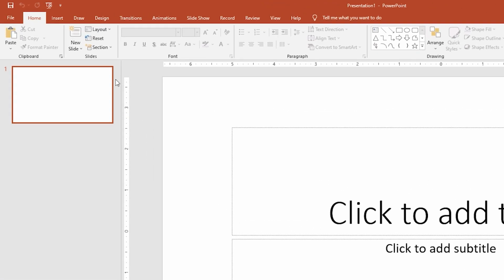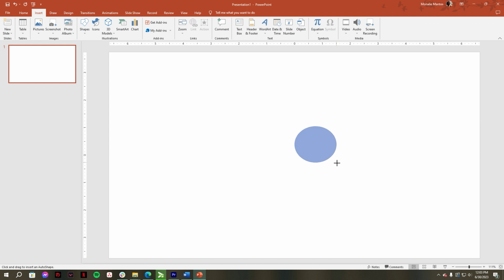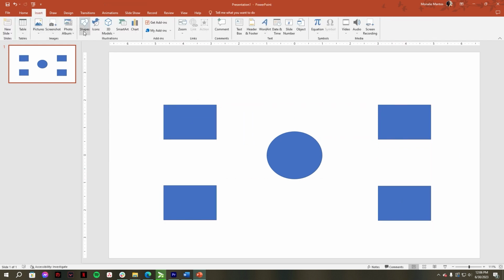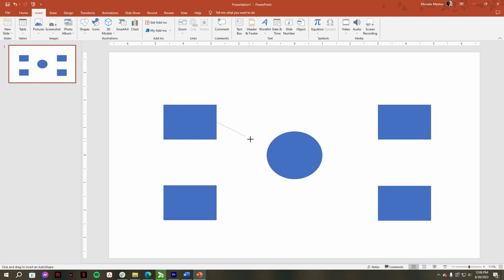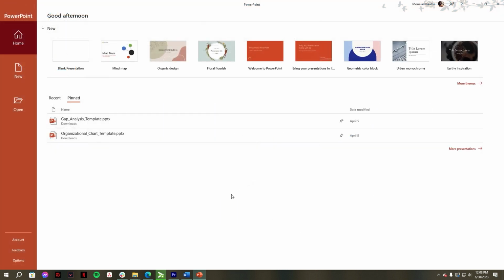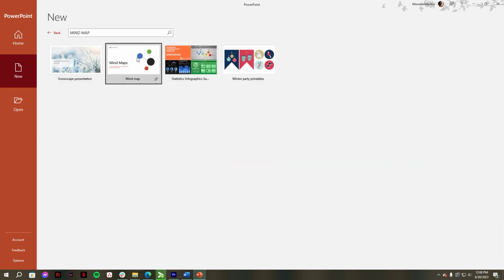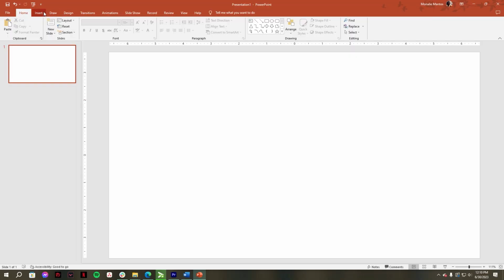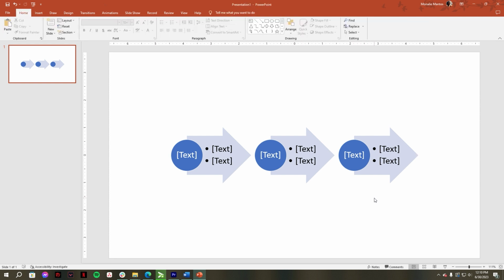Visualize Your Ideas: How to Create a Mind Map in PowerPoint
We will guide you through the process of creating a powerful mind map using the versatile tool - Microsoft PowerPoint. Unleash the potential of your ideas and boost your productivity by visualizing your thoughts in an organized and engaging way.

Mind maps are an incredible way to bring clarity to complex concepts, brainstorm new ideas, plan projects, and make connections between various pieces of information. And with PowerPoint's familiar interface and robust features, you'll find it easy and intuitive to craft your very own mind maps.

Our step-by-step guide will take you from start to finish, beginning with the basics of setting up your mind map structure, adding nodes, and connecting them. As we progress, we'll explore the various formatting options, colors, and visual elements that will make your mind map not just informative but also visually appealing.

Join us as we delve into the art of mind mapping, sharing expert tips and tricks along the way to ensure you get the most out of this powerful technique. Whether you're a student, professional, or simply someone looking to enhance their brainstorming abilities, this tutorial is for you.

Embrace the power of visualizing your ideas through mind maps in PowerPoint and transform the way you approach problem-solving and idea generation. Let's embark on this creative journey together!

Read the full post on How to Make a Mind Map in PowerPoint 👇